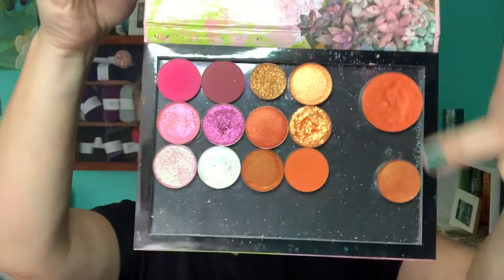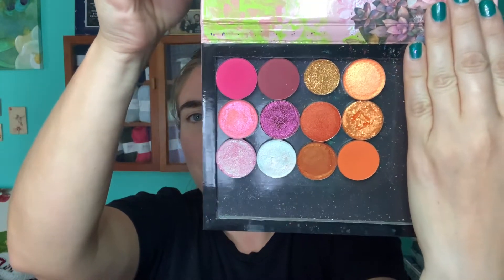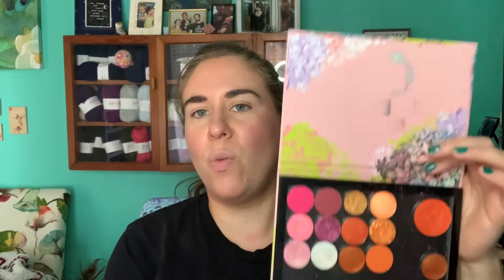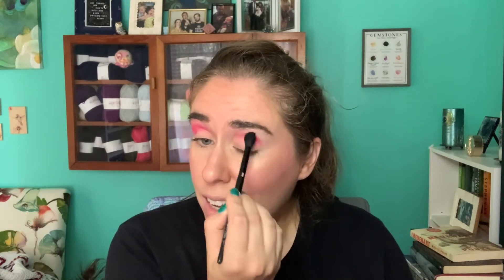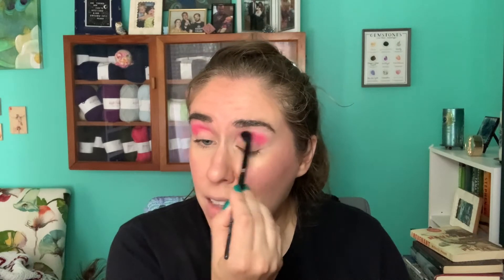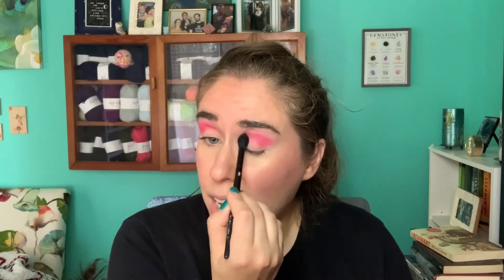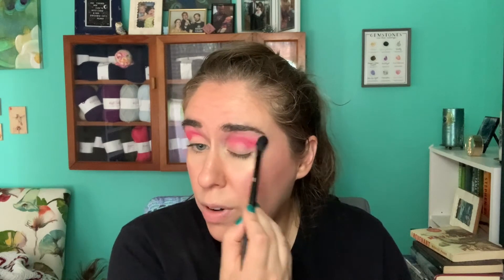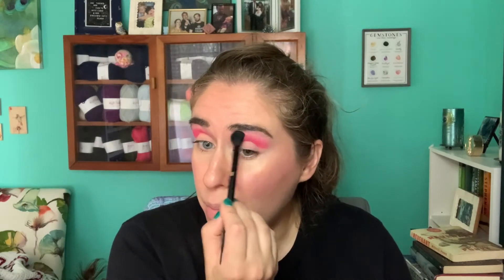panthatsign Collab | Leo ♌️ 🦁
Elease: @pan_de_replay
Nisha: @nishaslowbuy
Adajah: @adajahs_beauty_room